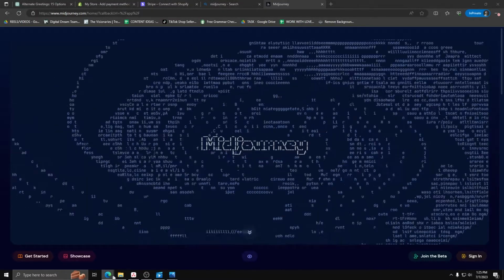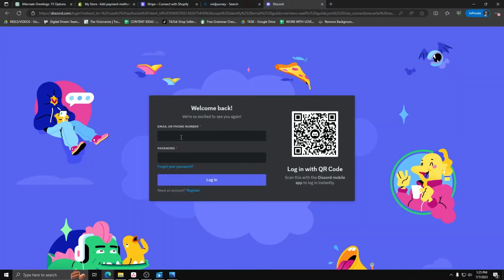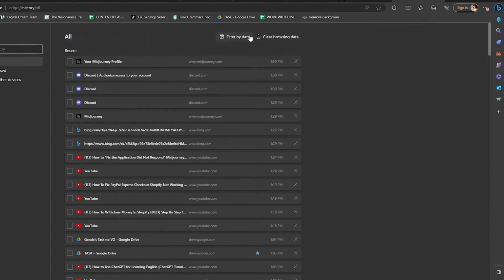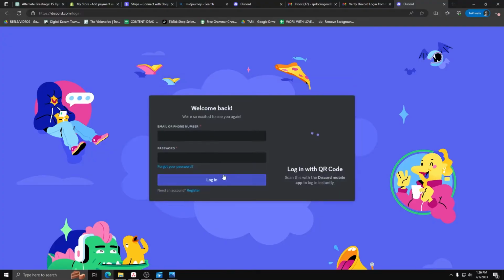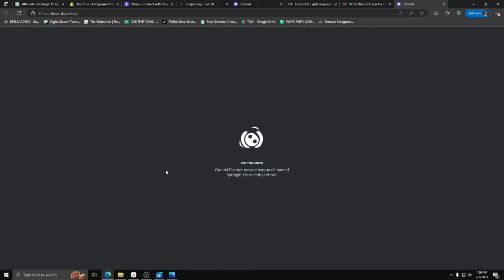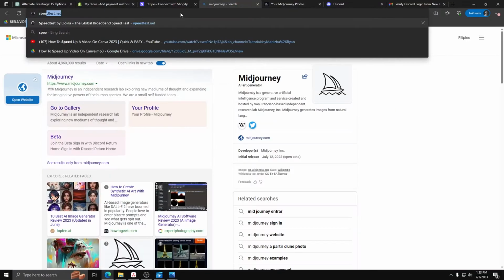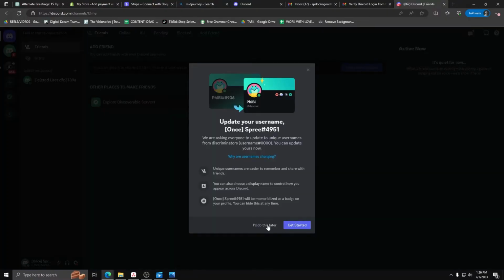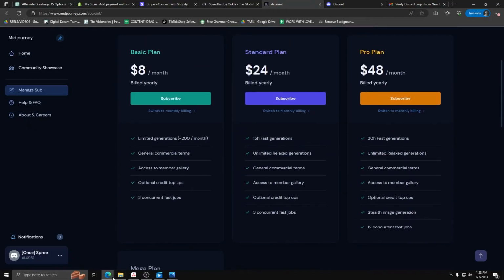How To Fix Application Did Not Respond Midjourney | 2024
Encountering the "Midjourney application did not respond" error can be frustrating. In this comprehensive tutorial, we'll guide you through the process of fixing this issue and getting your Midjourney application back on track.

Learn how to solve the "application did not respond" error in Midjourney with our step-by-step guide. We'll provide you with practical solutions and troubleshooting tips to overcome this issue and ensure a smooth user experience.

Discover how to fix the "Midjourney application did not respond" error effortlessly. We'll address common causes of this error and walk you through the necessary steps to resolve it. From troubleshooting connectivity issues to optimizing system resources, we've got you covered.

Join us as we explore various strategies and demonstrate practical examples to solve the "application did not respond" error in Midjourney. Whether you're a beginner or an experienced user, this tutorial provides valuable insights to get your Midjourney application up and running again.